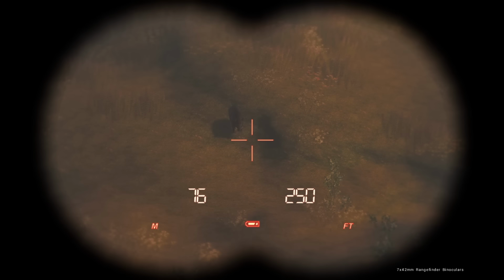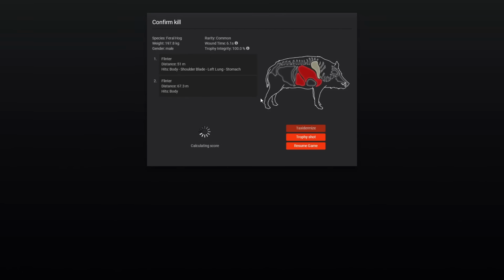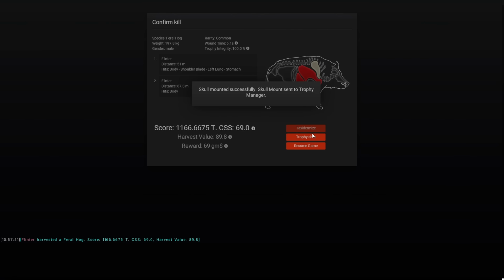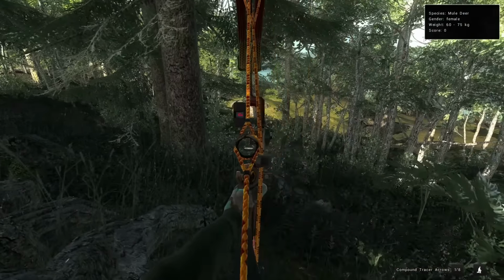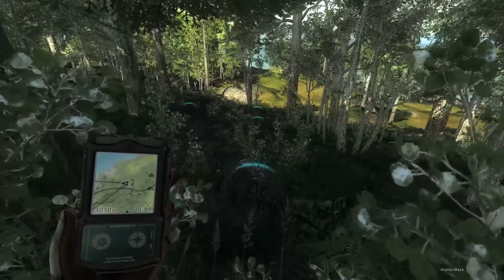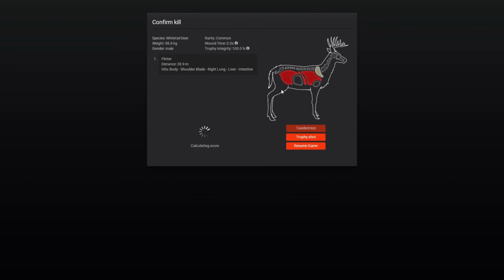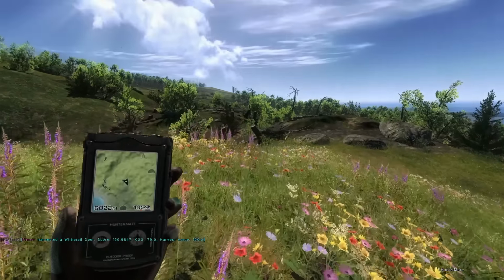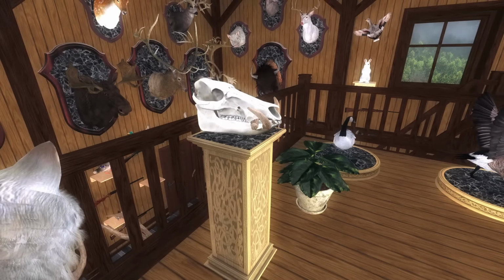GIANT Feral Hog Skull Mount for Our Trophy Lodge! | theHunter Classic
Today we're headed to Loggers Point on our 400" nontypical mule deer quest. We find a lot of bone, but this time, it's not attached to a deer!